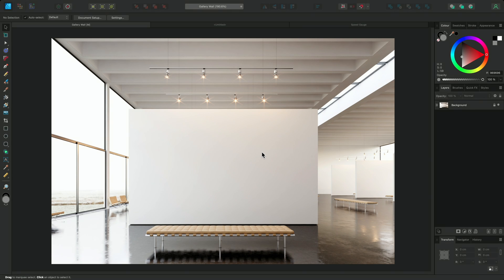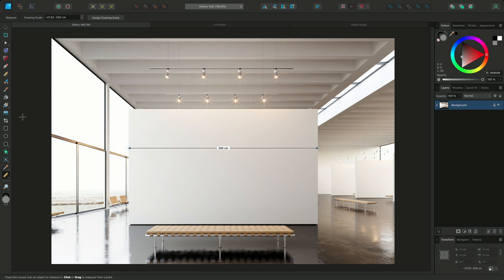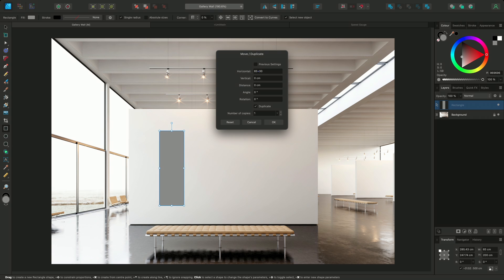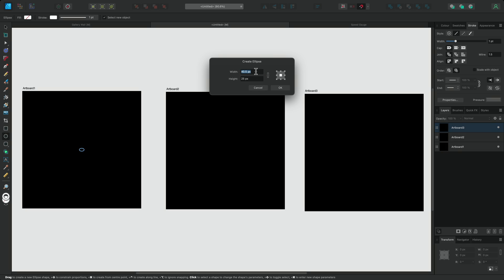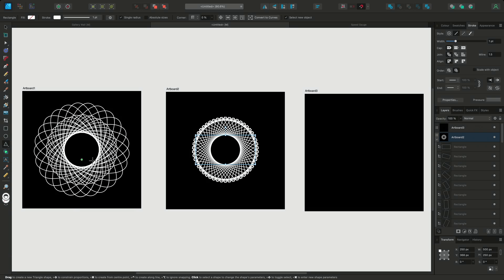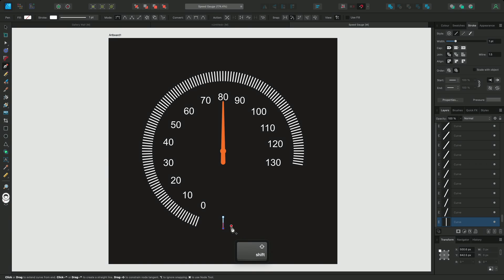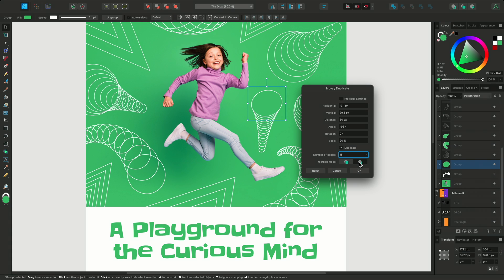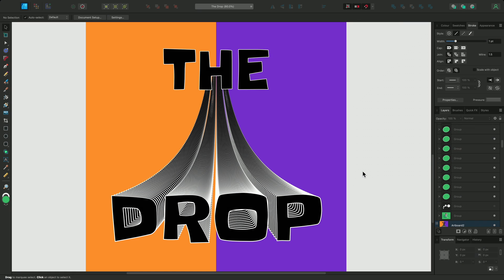Data Entry (Affinity Designer) (Updated for 2.3)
Learn how to use the Data Entry feature (available in all Affinity apps) for practical and creative design workflows. This video has been updated to feature new dialog options in version 2.3.

Credits: designs by Katy McCabe.